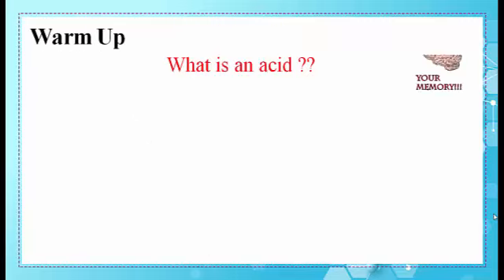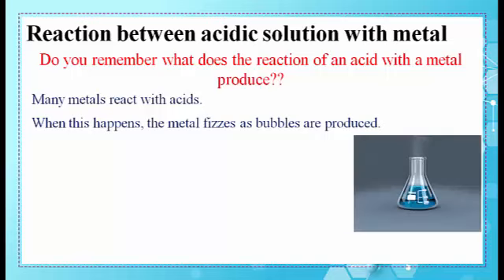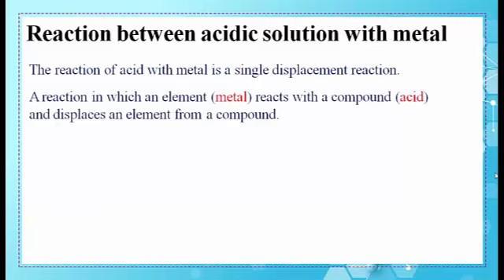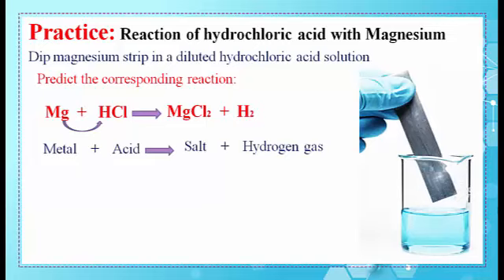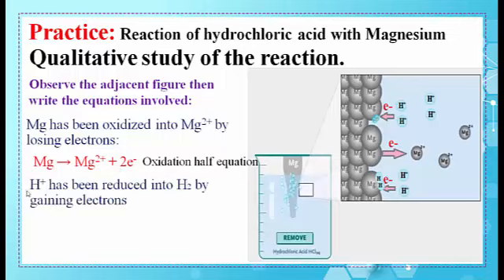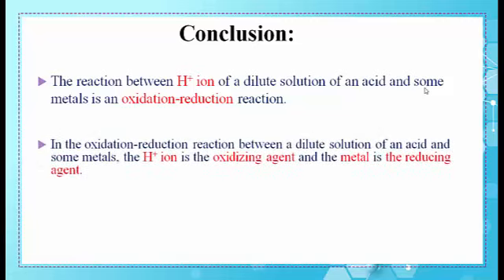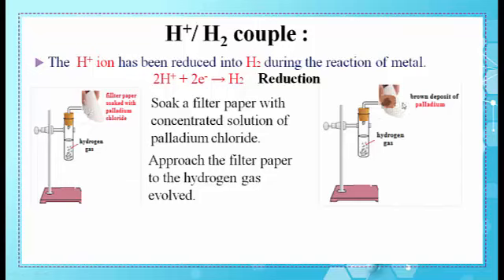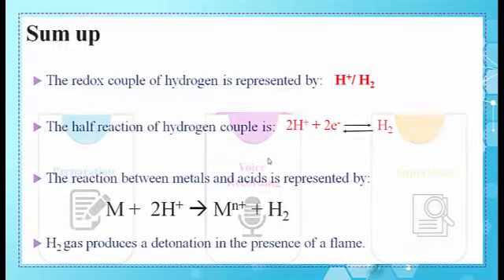Gr11S En Chem Ch 2 hydrogen couple period 3 20 21